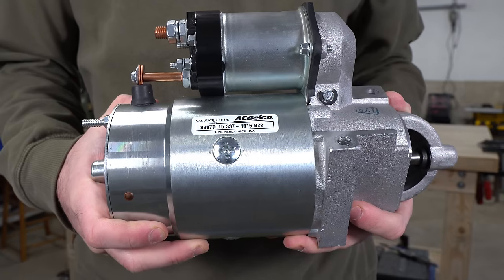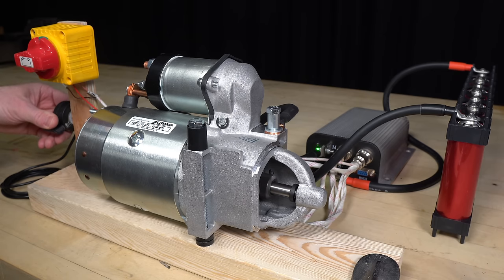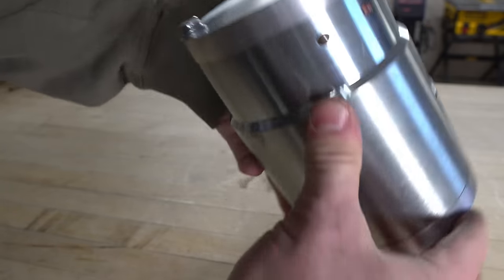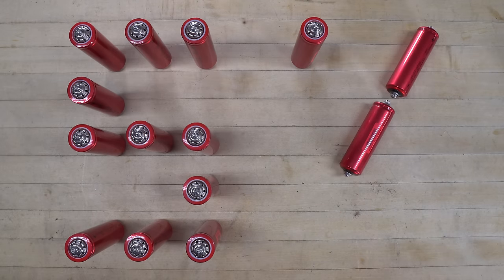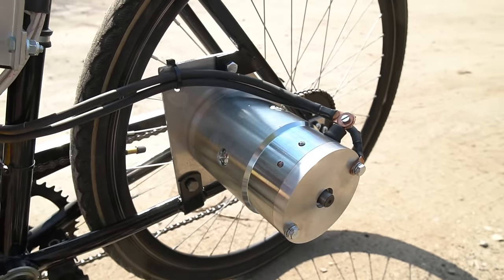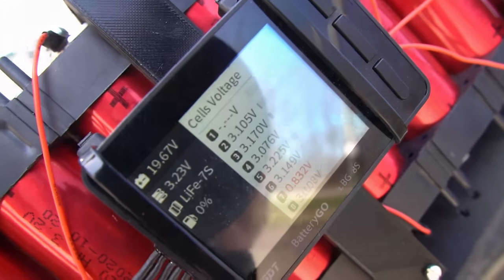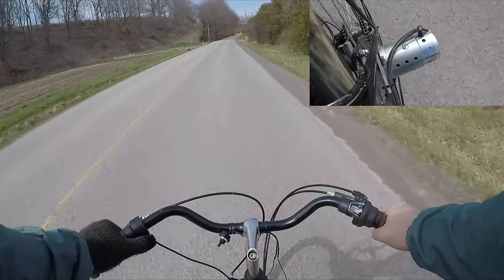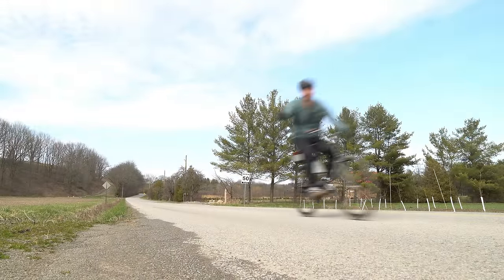Starter Motor Powered Bike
Can an automotive starter motor be used as an electric bike motor? Let's find out!

A while back, I made an electric drift trike using a giant starter motor from a caterpillar machine. To my surprise, it worked quite well and since that project I have wondered if a smaller automotive starter motor could work for EV applications.

In this video I build an electric bike using a 1.4kW starter motor and put it to the test.